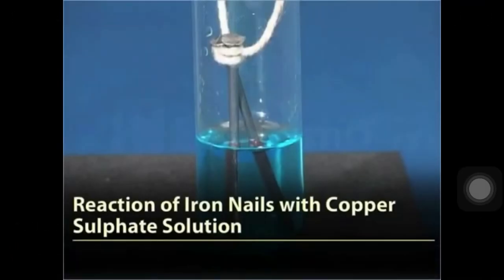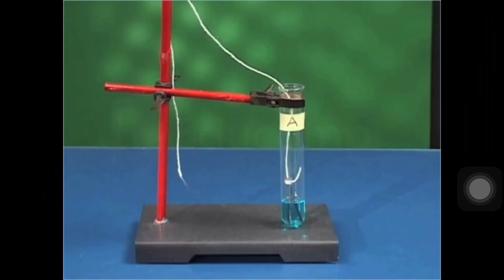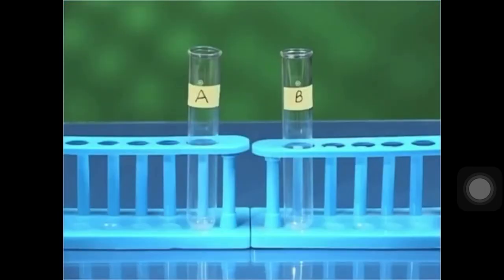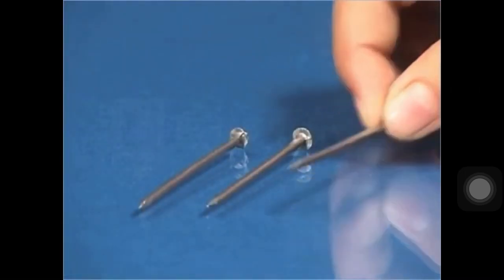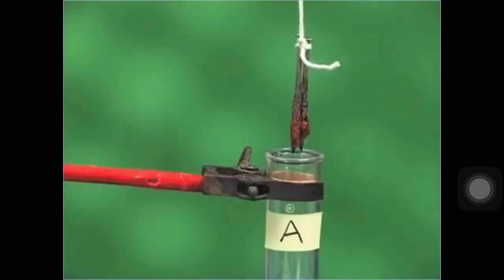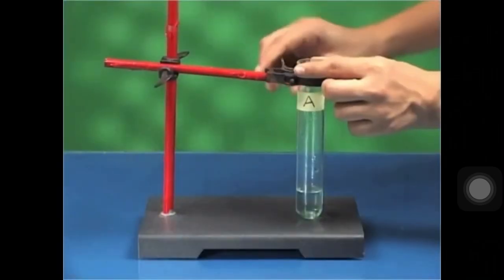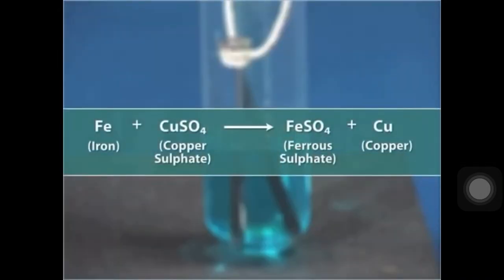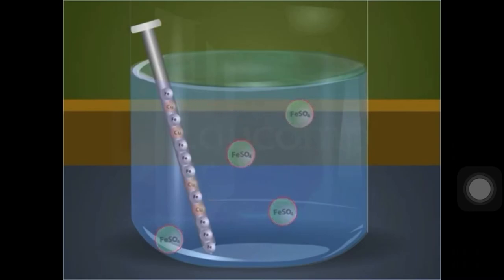Activity- displacement reaction